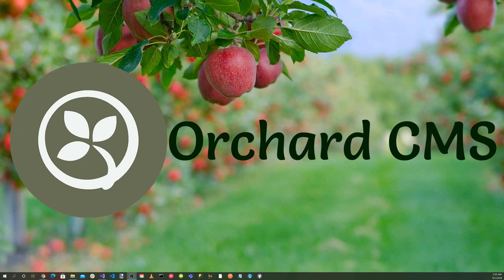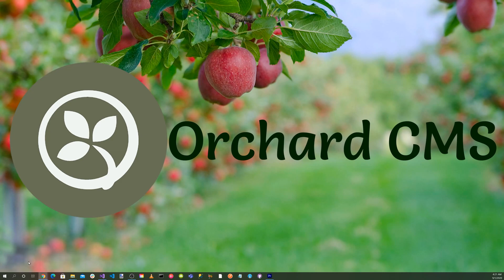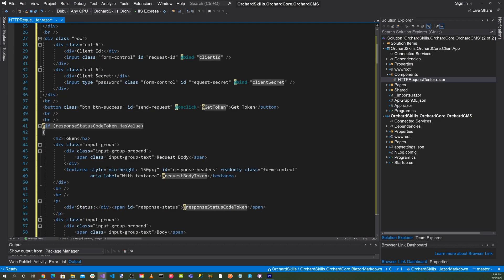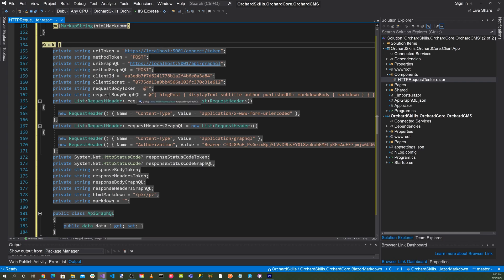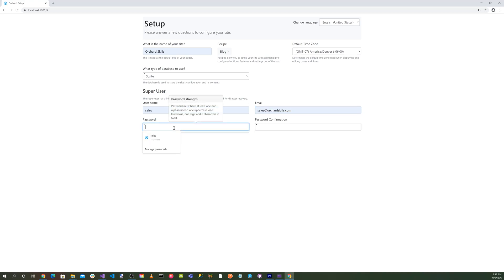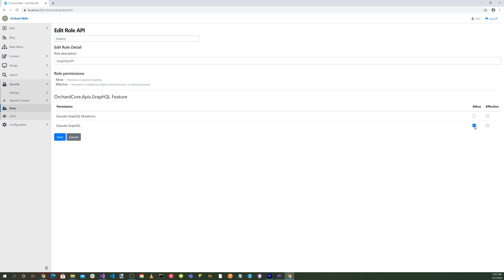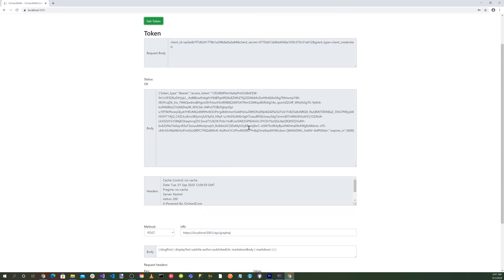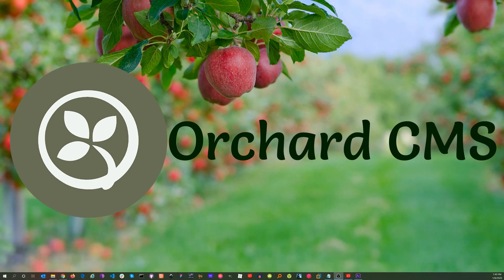OpenID Connect Authorization in a Blazor WebAssembly Application